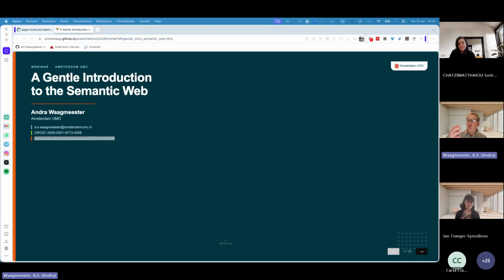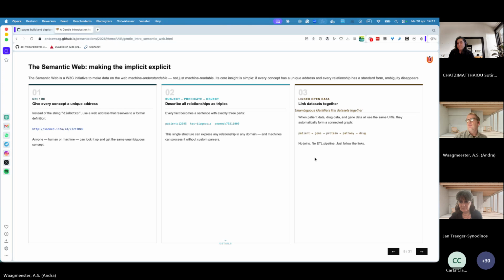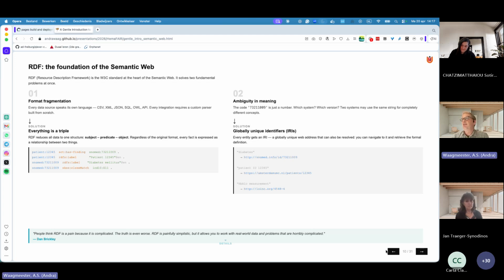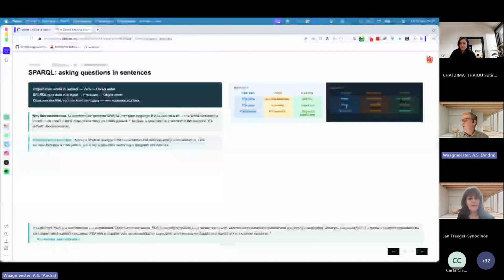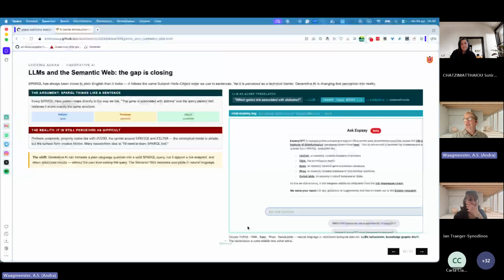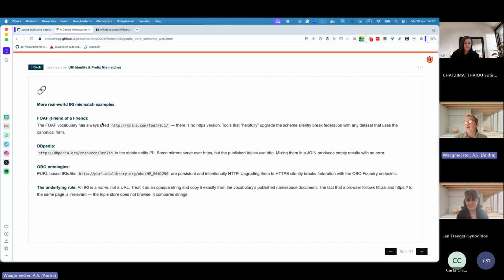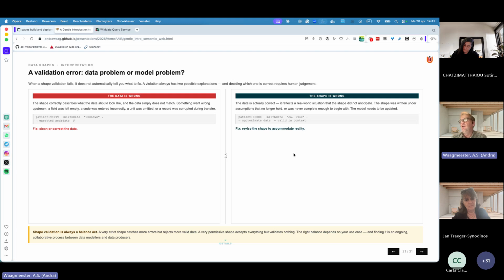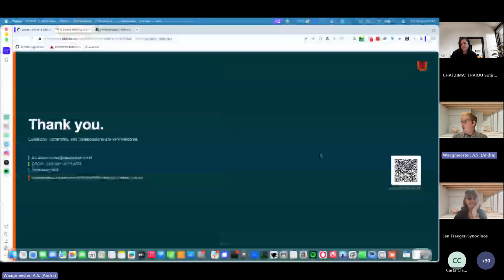A gentle Introduction to the Semantic Web by Andra Waagmeester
What does it mean to make data truly understandable, not just for humans, but for machines as well? In this webinar, Andra Waagmeester offers a clear and accessible introduction to the Semantic Web, a powerful approach to structuring and connecting data across the internet.

Designed for beginners, this session breaks down complex concepts into intuitive ideas, covering topics such as linked data, ontologies, and how semantic technologies enable better data integration, discovery, and reuse. Through real-world examples, you’ll see how the Semantic Web is transforming fields like life sciences, research, and knowledge management.

Whether you're a student, researcher, developer, or simply curious about the future of the web, this webinar provides a friendly starting point to understand how data can become smarter and more interconnected.

What you’ll learn:

The basic principles of the Semantic Web
How linked data works
Why semantics matter for data sharing and interoperability